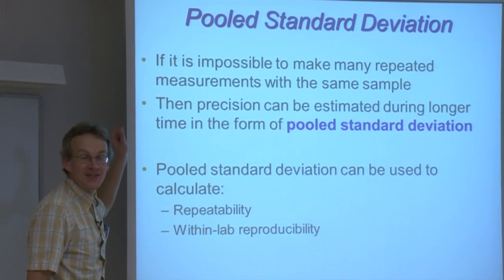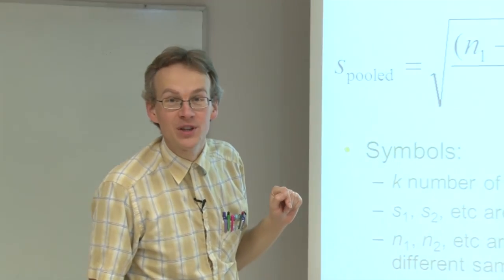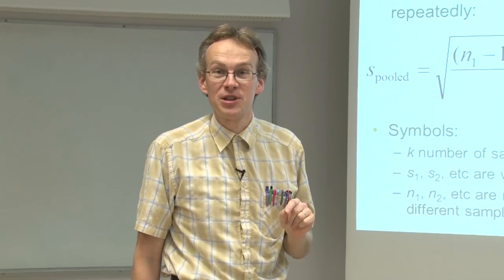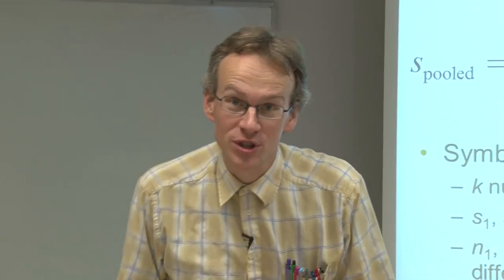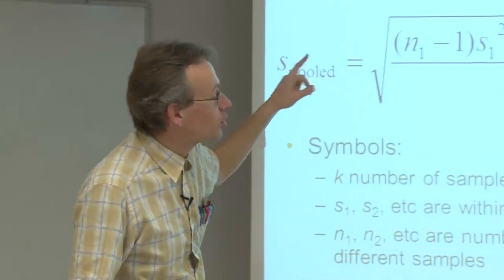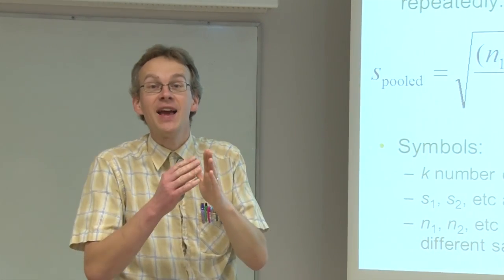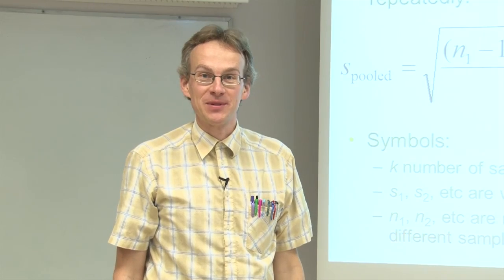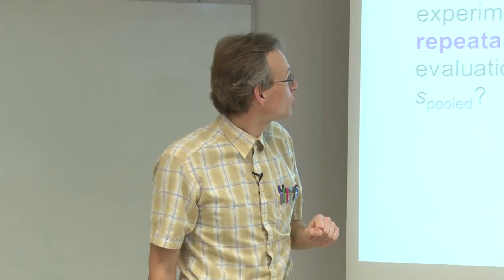6.2 Pooled standard deviation